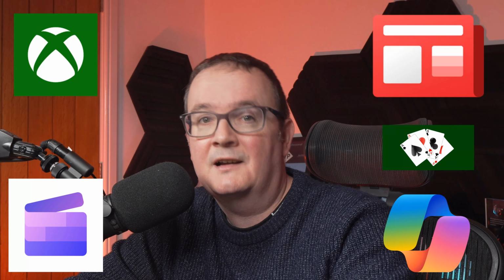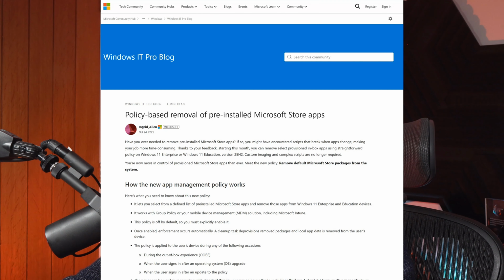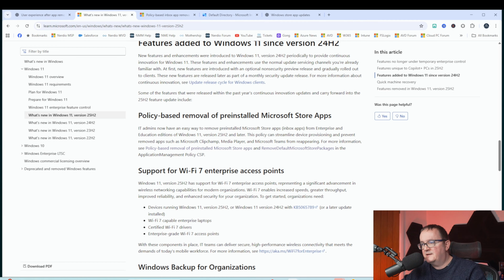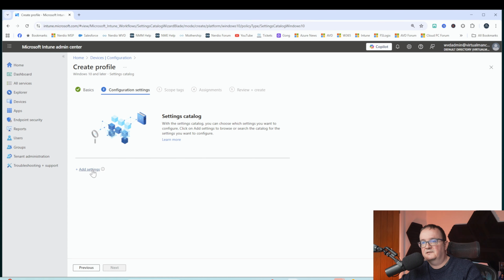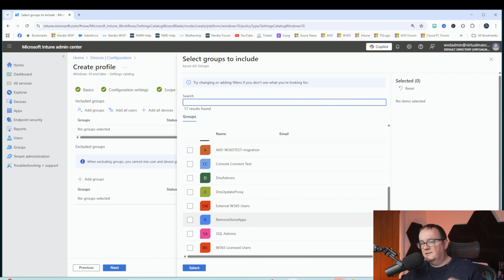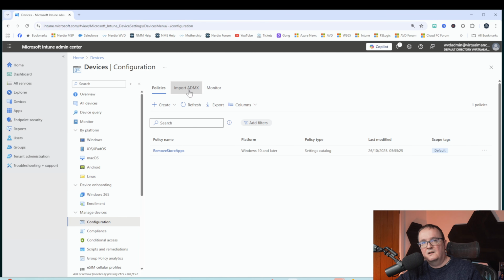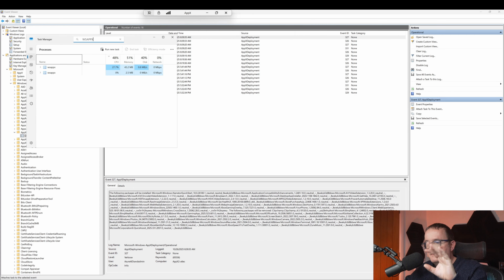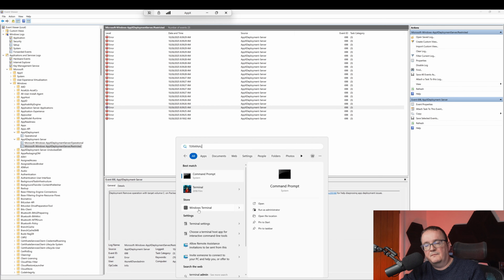The Hidden Reason Your Windows 365 & AVD Logons Are Slow!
Your Windows 365 or AVD single-session desktops look perfect — clean image, optimised settings — yet users still say,

“Why does it take so long to log in?” 😩

Here’s the truth: it’s not your image, it’s Windows itself.

Every time a new user signs in, Windows quietly registers built-in Microsoft Store apps like Xbox, News, Clipchamp, Copilot, and Weather — apps they’ll never use. That hidden unpacking process adds 10–20 seconds to every login.

In this video, I’ll show you how to fix it using a new Windows 11 25H2 feature — a single Intune or Group Policy setting that removes all that bloat automatically.

No PowerShell, no scripts, just faster, cleaner, more professional desktops.

You’ll learn:
✅ Why these default apps slow logons
✅ How the 25H2 policy-based removal works
✅ Exactly which Intune settings to configure
✅ Which apps to keep vs remove
✅ Real-world demo + results

Faster logons = happier users = you look like a hero 🦸‍♂️

00:00 Introduction: The Login Speed Dilemma
00:13 Understanding the Root Cause
00:43 The Solution: Removing Bloatware
01:00 Exploring the New Microsoft Capability
01:31 Step-by-Step Configuration Guide
04:11 Creating and Applying Policies in Intune
07:37 Testing and Troubleshooting
11:02 Conclusion and Key Takeaways